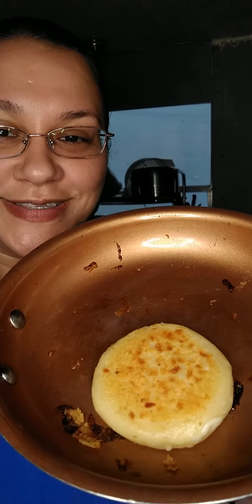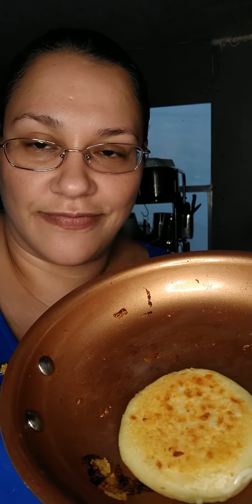final showing of arepa con queso Pt.3